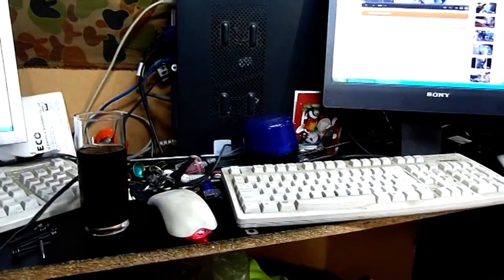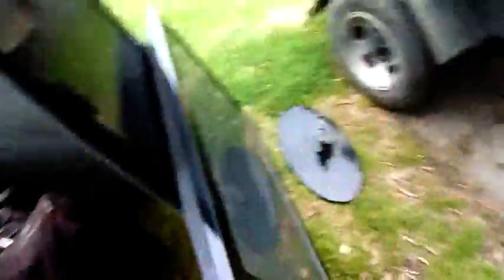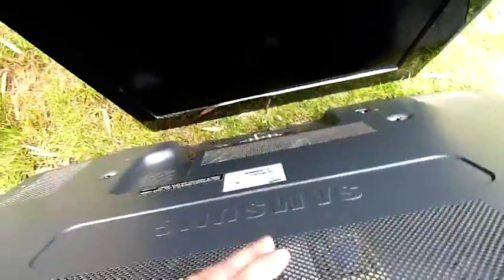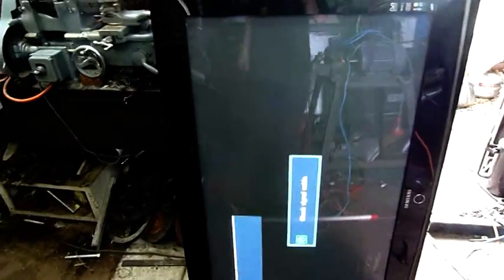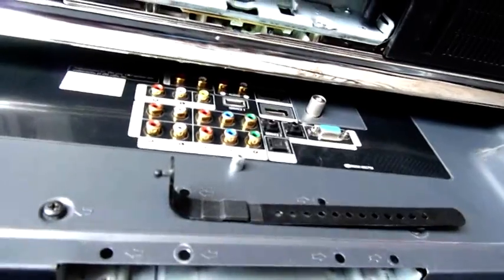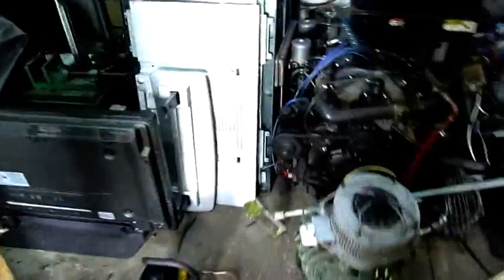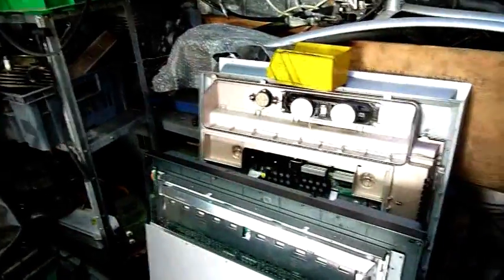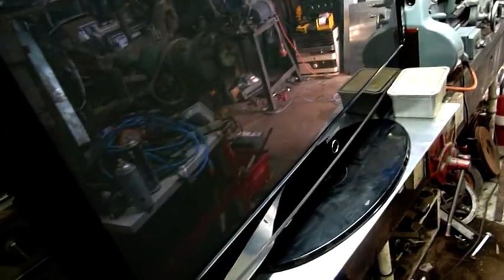Buisy Day - Sundial Flywheel engine and Plasma TV Projects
Need an I-Phone charger and USB cable for my 8gb i-phone

2Hp Sundial needs some finishing off (sombody got half way through and stopped) and I need a Magneto drive gear!!

Samsung LCD is a write-off but Plasma seems to be a thermal issue.